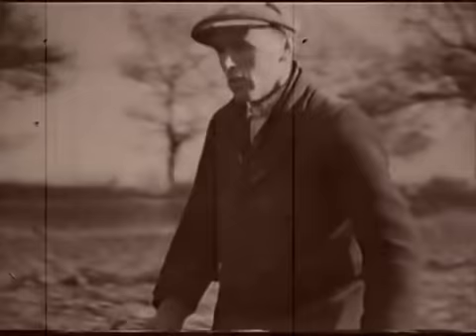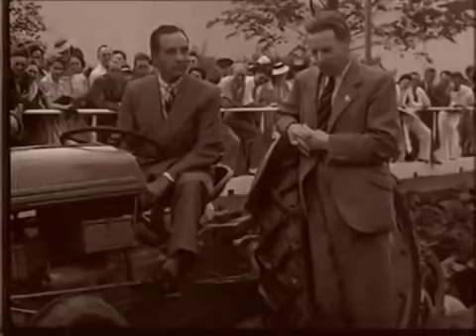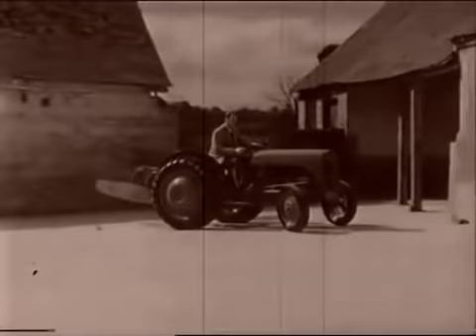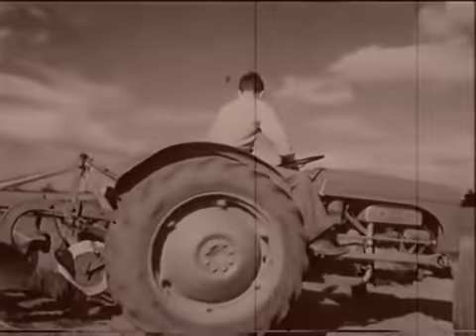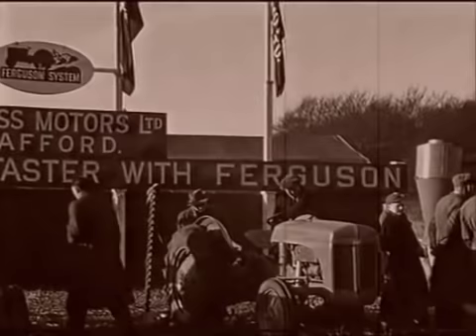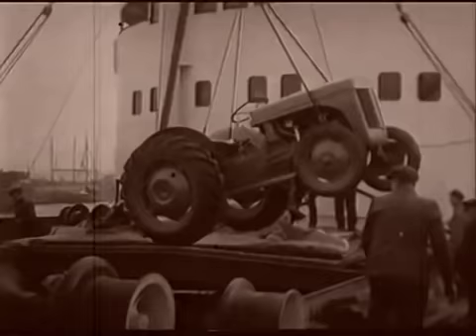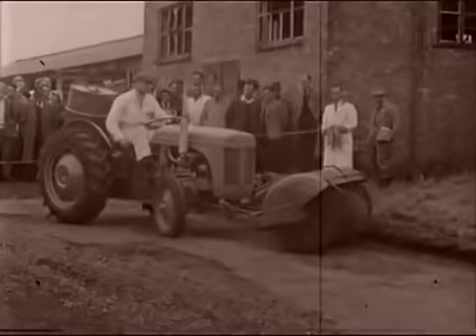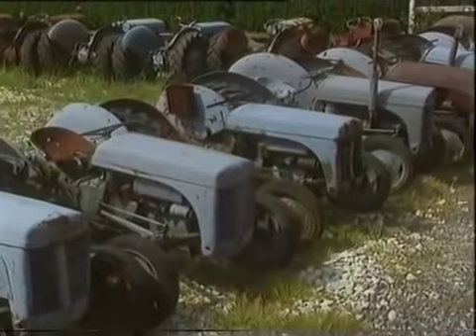Ferguson T20 History and Archive V.2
Harry Ferguson with all the features that had proved successful in previous models developed the much loved and admired TE20. The initiative was backed by the British Government and was built by the Standard Motor Company Banner Lane, Coventry. The factory had been used as an ammunition factory during the war.